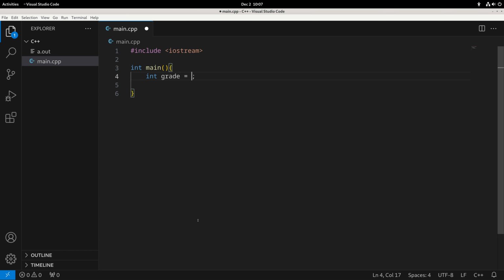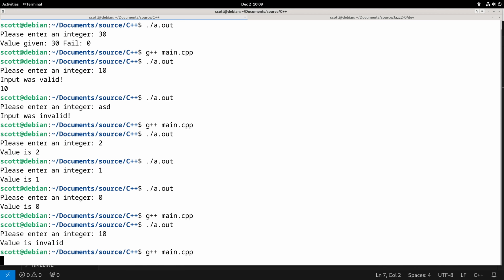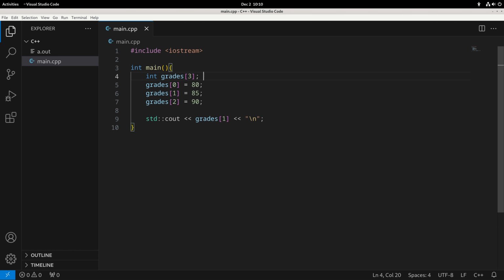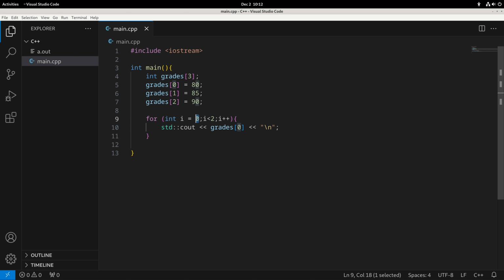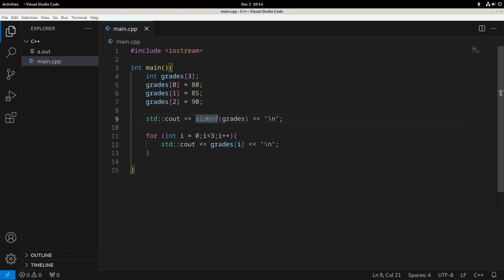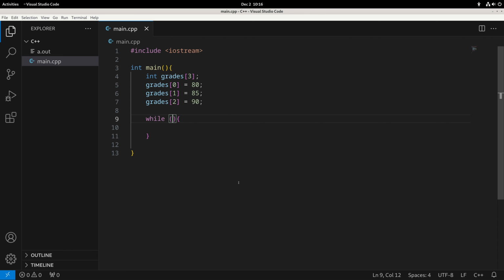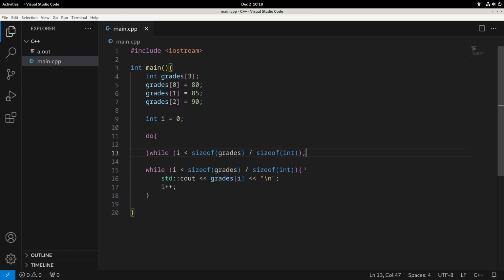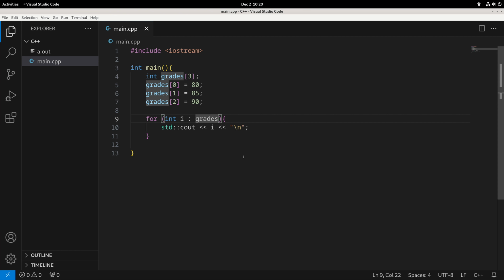C++ Programming - Arrays and Loops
In this video, we introduce arrays and discuss how for, while and for each loops work in C++